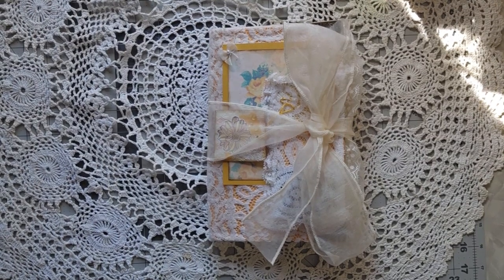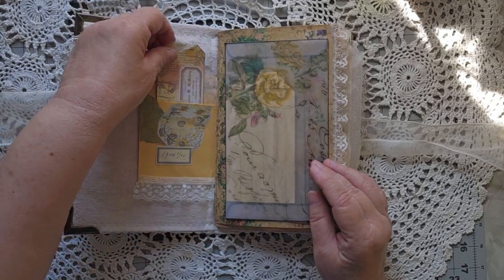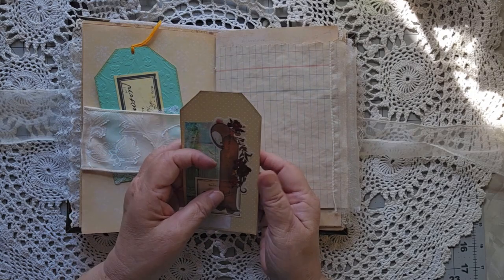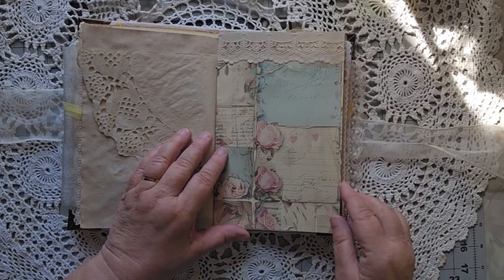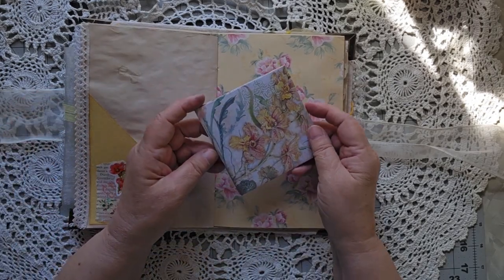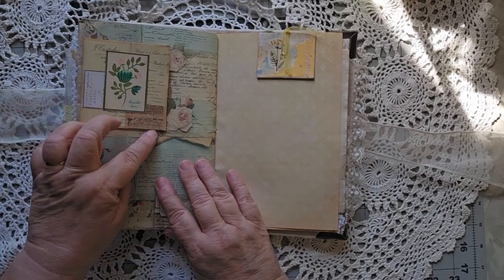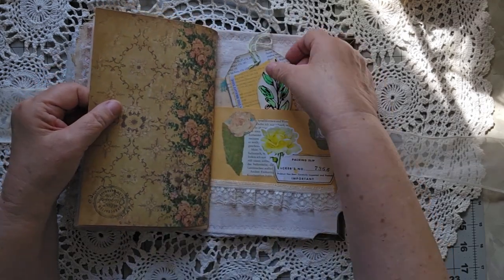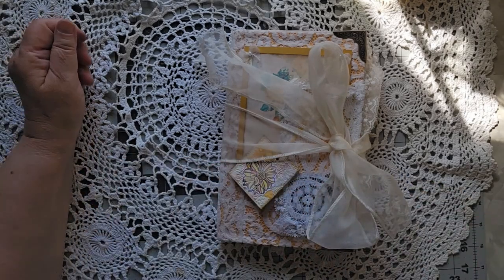Loads of froth and lace on this one!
Take a meander through this pretty journal. At 56 pages, there are lots of places to write and several "hidden" spots. A lace cover and sewn binding with brass corners gives this journal a romantic look.